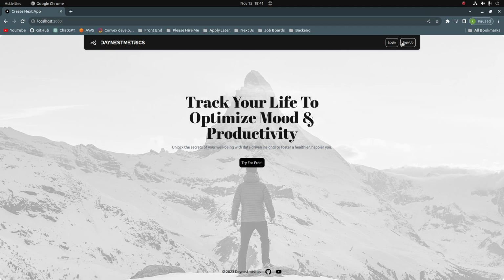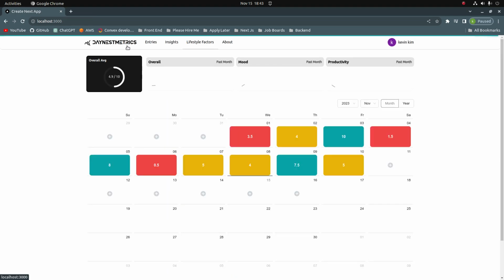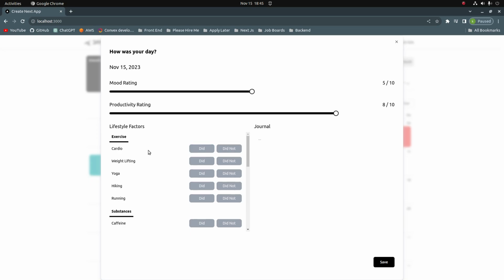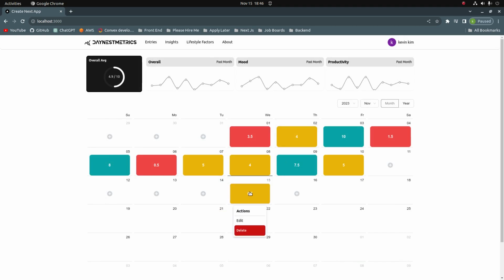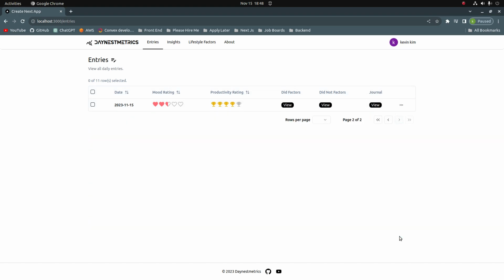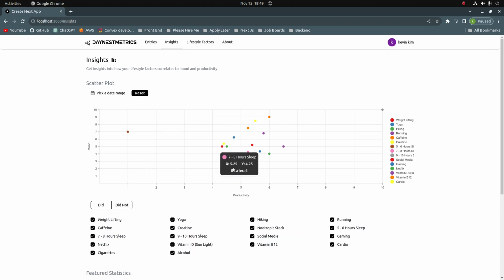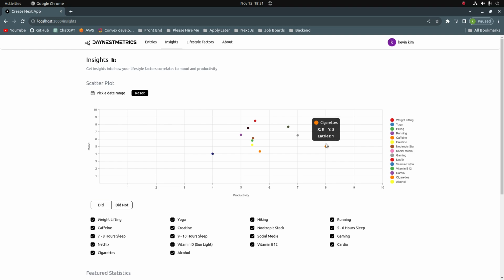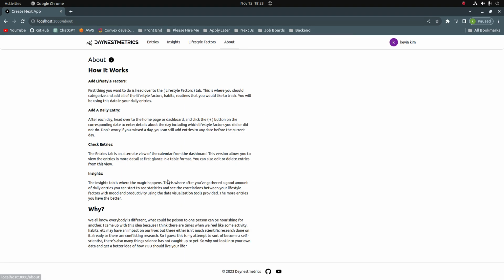Daynestmetrics Demo In 12 minutes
Demonstration of my new project which helps users find correlations between lifestyle habits or factors to mood or productivity